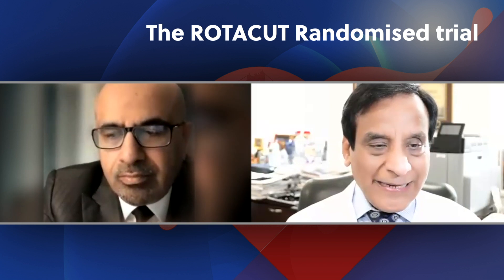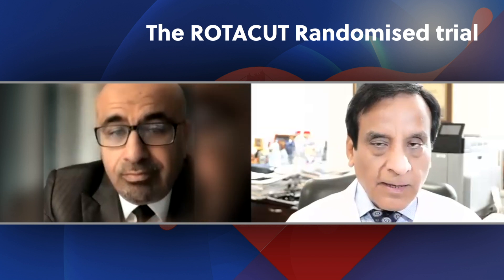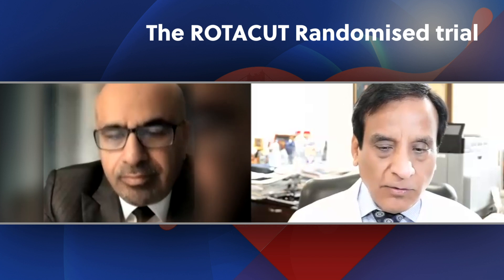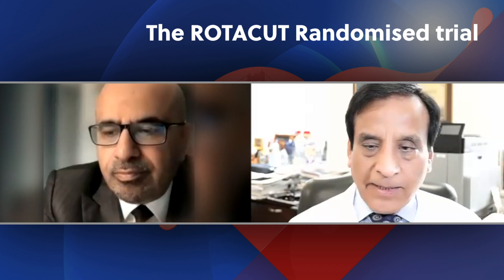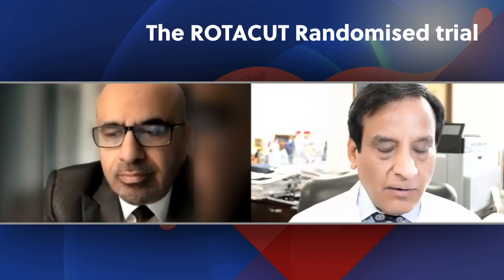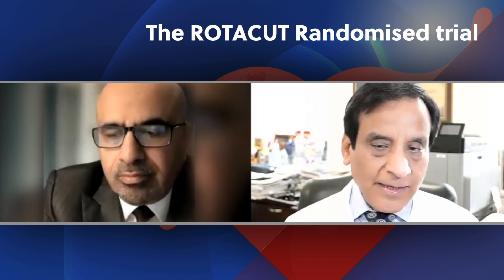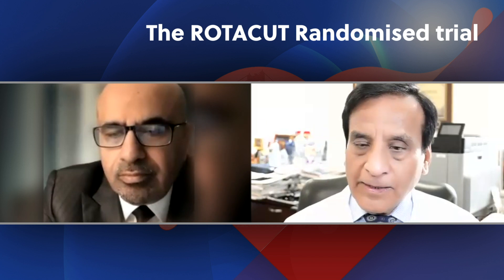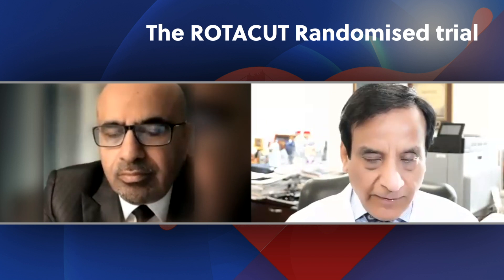ROTACUT: rotational atherectomy with cutting balloon to optimize stent expansion in calcified lesion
Presented at TCT2023, the ROTACUT trial generated a lot of interest, as the search for optimal stent expansion is still paramount in challenging PCI of calcified lesions.

Interviewed by Waqar Ahmed, Samin K. Sharma explains how the idea for this trial came up, how it was conducted, and what it revealed about the combination of rotational atherectomy with cutting balloon angioplasty.

A promising study that deserves your attention, and fast!